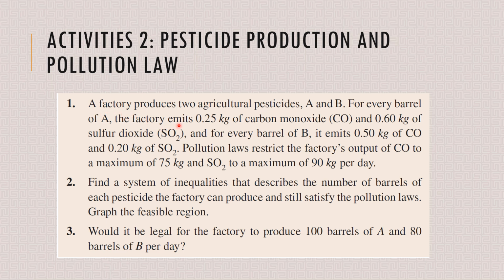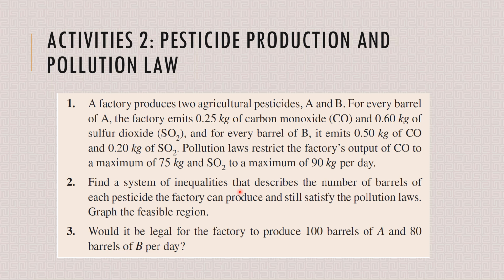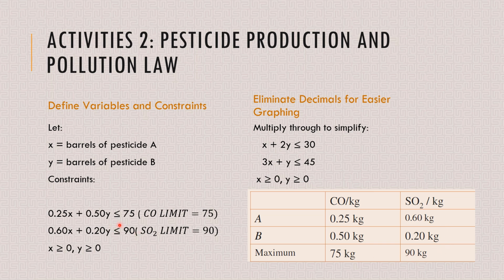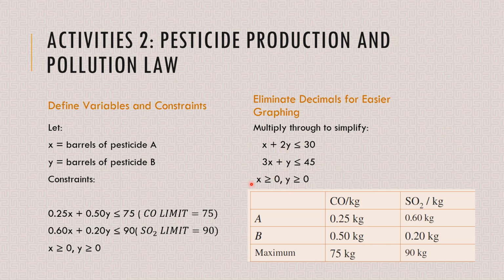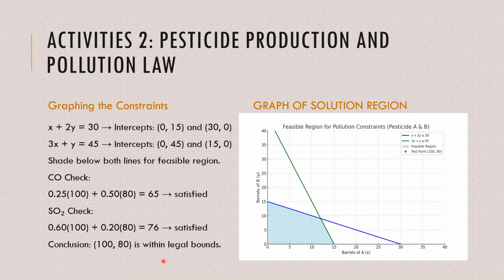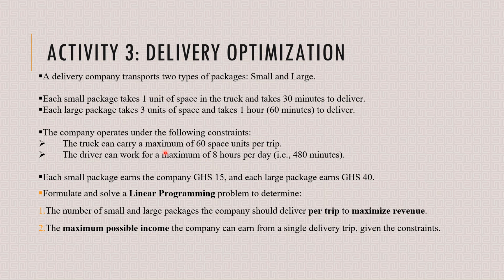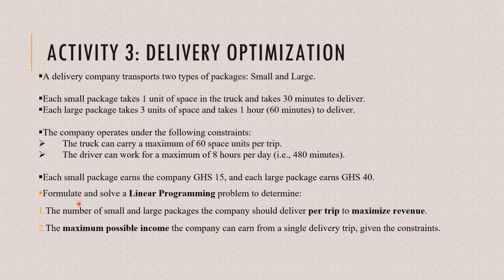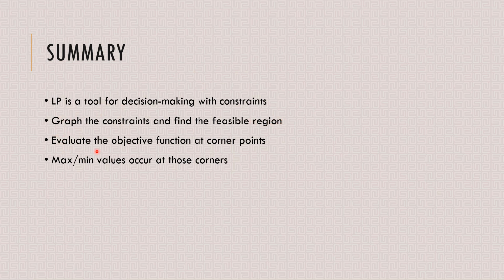Linear Programming PART B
Linear Programming — Optimize Like a Pro!
Learn how to maximize profit and minimize cost using the power of linear programming! This video breaks it all down with clear visuals, step-by-step methods, and real-world examples.
What You’ll Learn:
How to set up linear programming problems
Graphing constraints & finding the feasible region
Using corner points to find the optimal solution
Math meets real-life decision-making — don’t miss it!